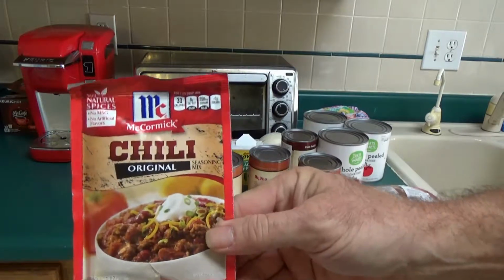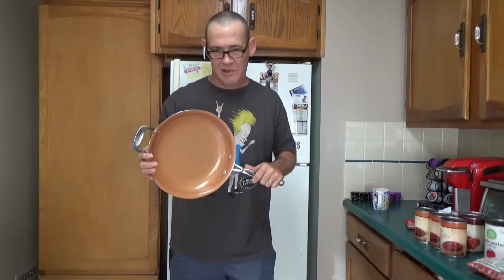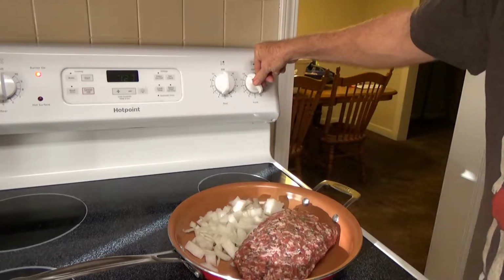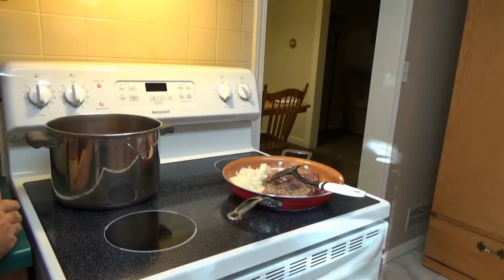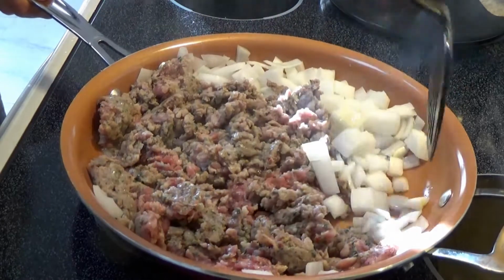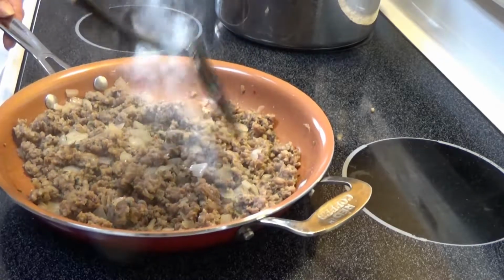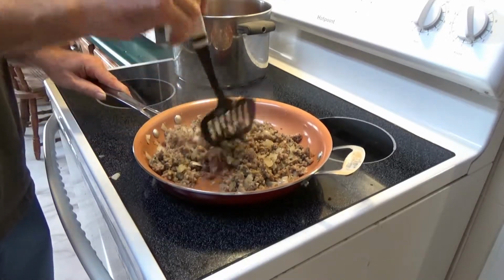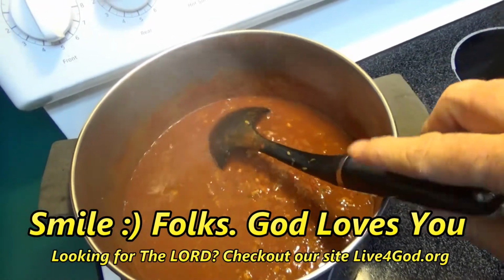Absolutely The Bomb Spunky Chilli With Italian Sausage Recipe-Cooking With Brian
Brian makes his spunky chilli recipe. Beware Spicy!!
Brian is using Beguilas Italian Sausage rather than hamburger.